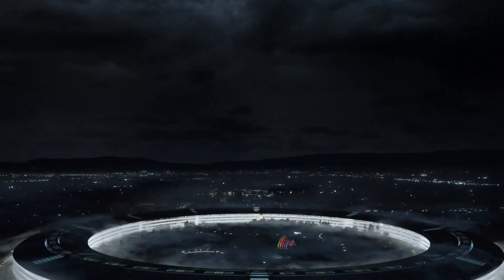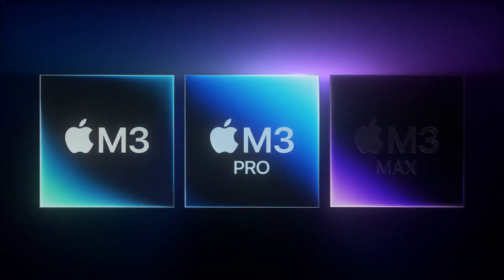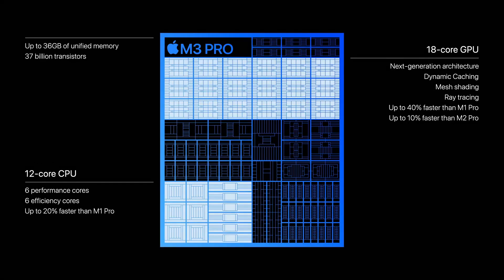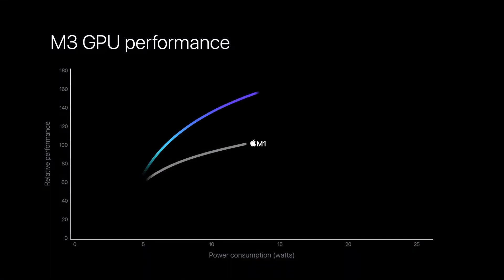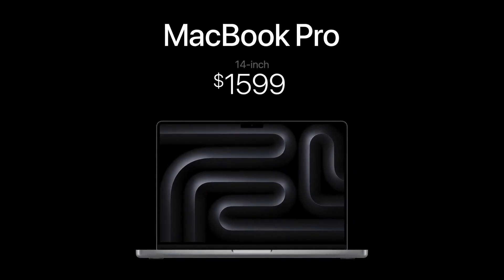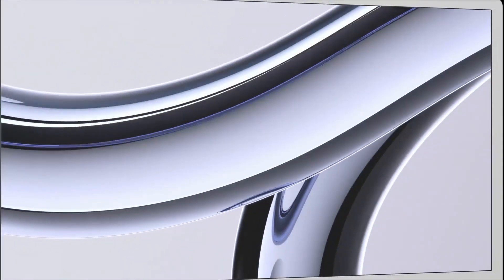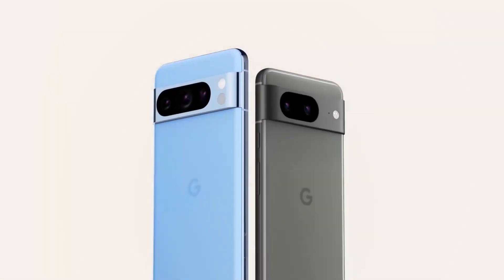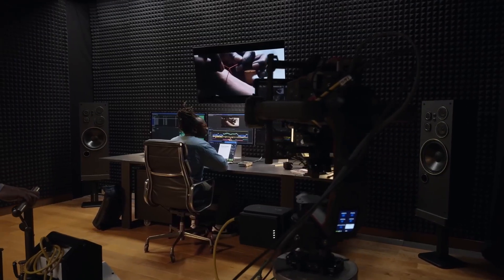Apple M3: The Chip For GAMERS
This one's a little early! Here's everything you need to klnow about apple's recent scary fast event. M3, Macbook Pro, and iMacs, Oh My!